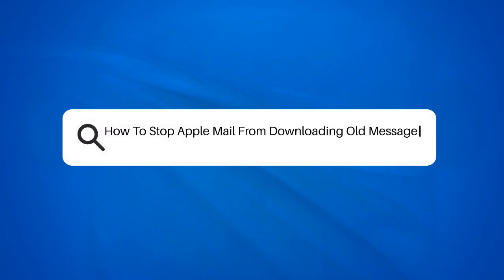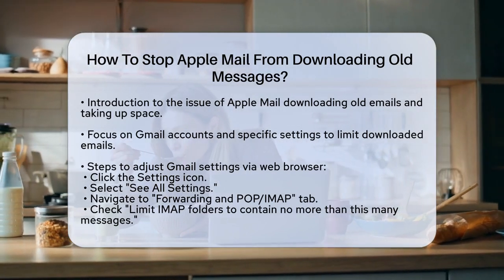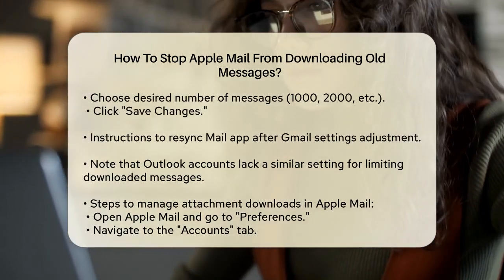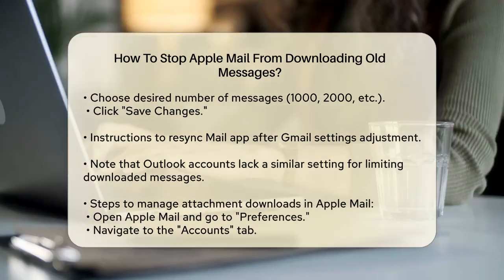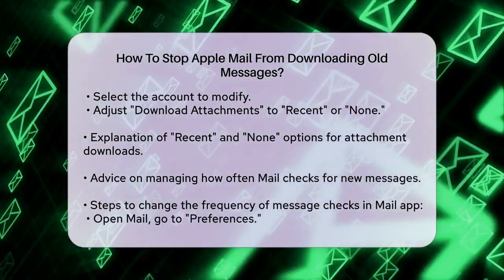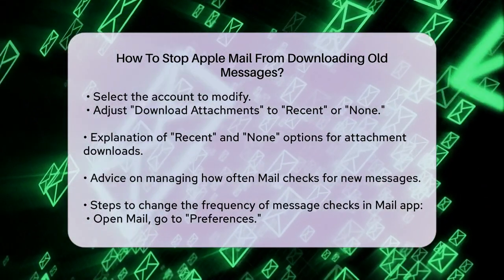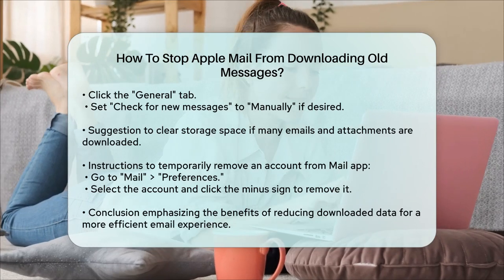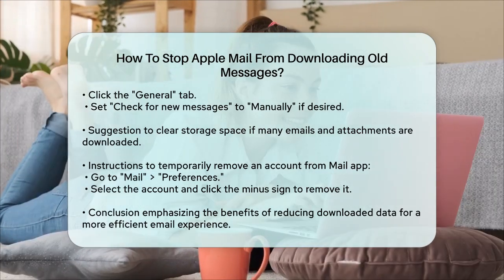How To Stop Apple Mail From Downloading Old Messages? - TheEmailToolbox.com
How To Stop Apple Mail From Downloading Old Messages? Are you struggling with Apple Mail constantly downloading old emails and filling up your Mac's storage? In this video, we’ll guide you through some simple steps to manage your email downloads effectively. We’ll cover how to adjust settings for your Gmail and Outlook accounts to help minimize the number of emails and attachments that are stored on your device.

You’ll learn how to limit the number of messages downloaded from your Gmail account, as well as how to manage attachments so that they don’t take up unnecessary space. Additionally, we’ll show you how to adjust the frequency with which the Mail app checks for new messages. This way, you can take control of your email storage and ensure that your Mac runs smoothly.

If you've already accumulated a lot of old emails, we’ll explain how to remove accounts temporarily or adjust settings to clear up storage space. This video is perfect for anyone looking to streamline their email experience on Apple Mail.